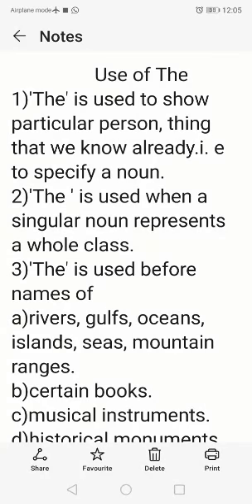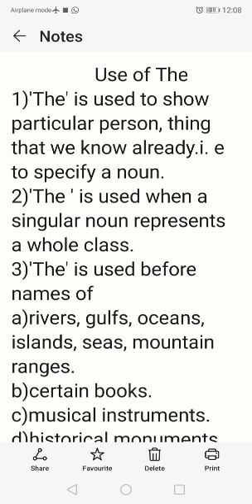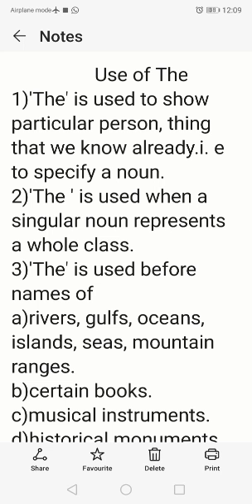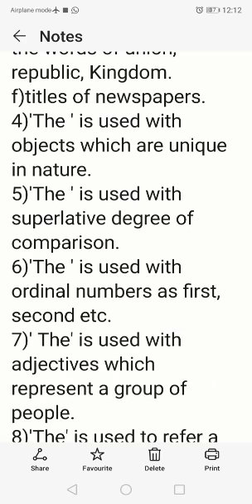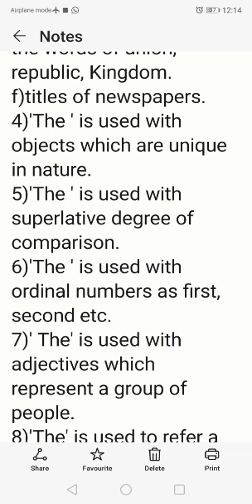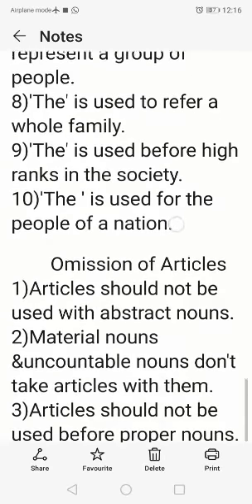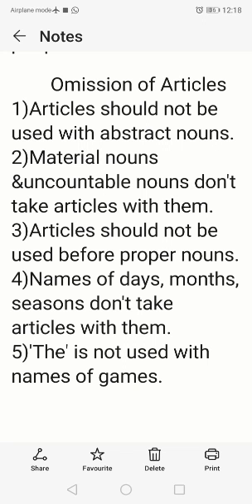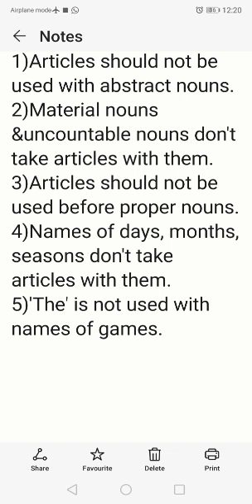Basic English, B.Com 1st Sem, Class 23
Prof: Savita R.